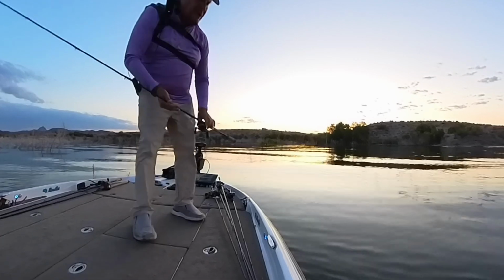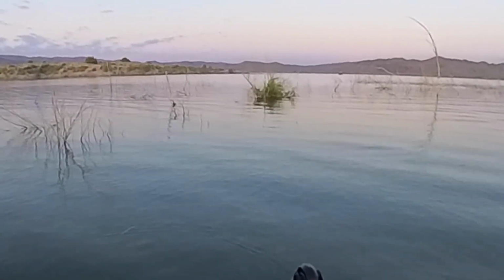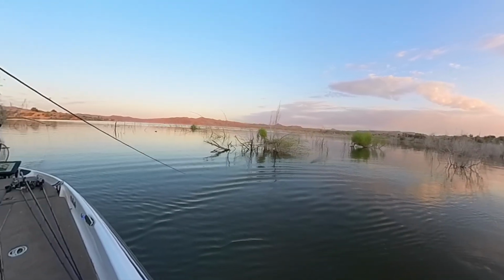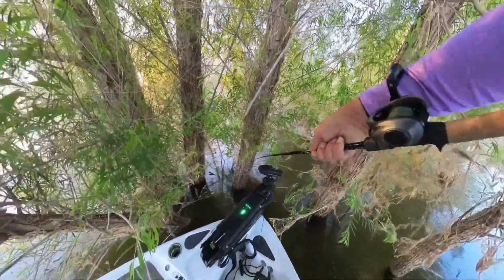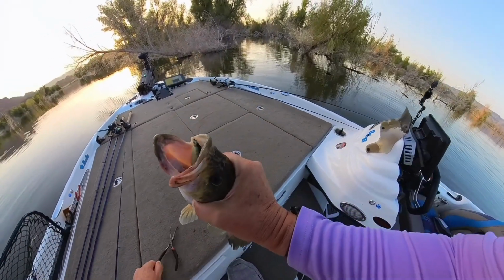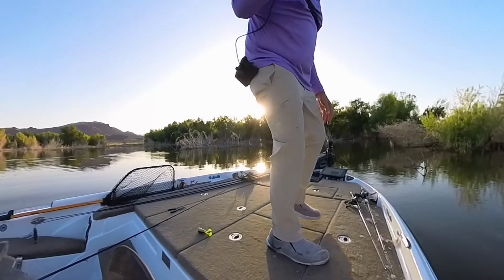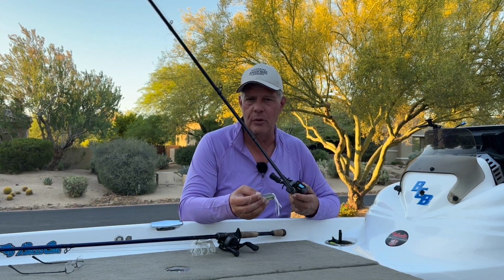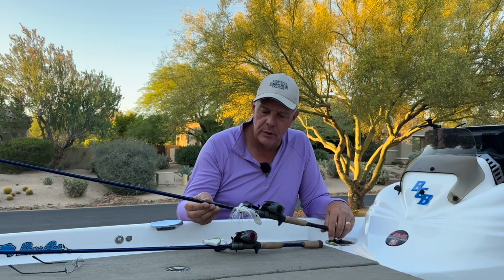Tree Frog Bass - Fishing frogs for bass in the jungle!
Join FishPoint with Joe Michels as he fights his way through ‘The Jungle’ to catch largemouth bass with Blitz Lure frogs. The action is fast and furious as big largemouth take topwater frogs in the heaviest cover. Watch as Joe navigates through dense vegetation and showcases the incredible power and precision of Blitz Lure's topwater frogs.

In this thrilling episode, Joe not only brings you the excitement of topwater fishing but also dives deep into the gear and techniques he uses to land these impressive fish. Discover the specific Blitz Lure frog models that prove to be game-changers in challenging environments. Joe shares his insights on why these frogs are so effective and how to use them to your advantage.

Pay close attention to his expert tips and tricks, which can make all the difference in getting those heart-pounding topwater strikes and successfully landing your catch in ‘The Jungle’.

00:00 - Start
00:25 - Starting the day discussion
01:17 - Adjusting the frog after fish
03:39 - Switching frog colors
09:36 - Bait and Gear Discussion

Links & Resources:

Gear Used in This Video:

Rod: St Croix Ledgend Tournamet Power Finesse LBTC73HXF
Reel: Abu Garcia Revo SX SS
Line: 50lb Braid